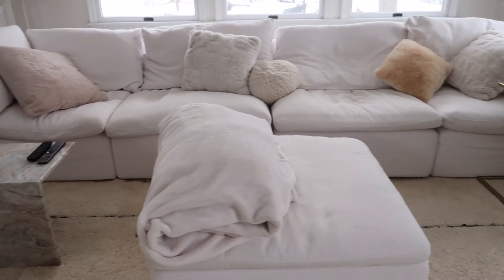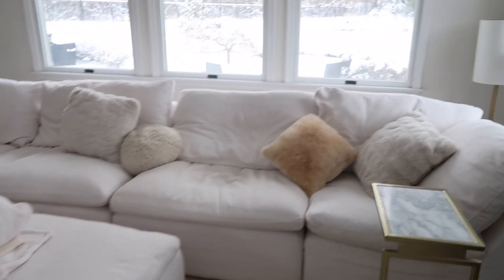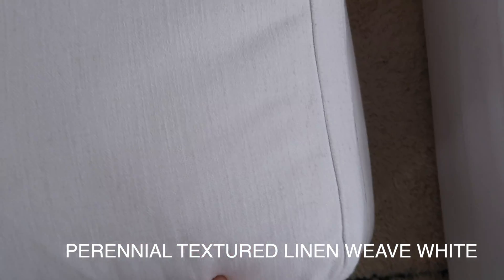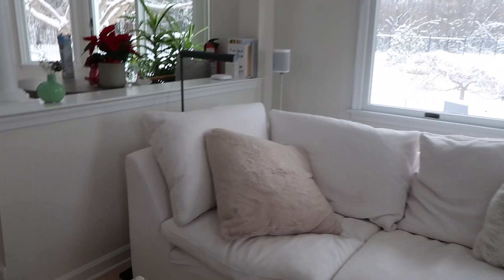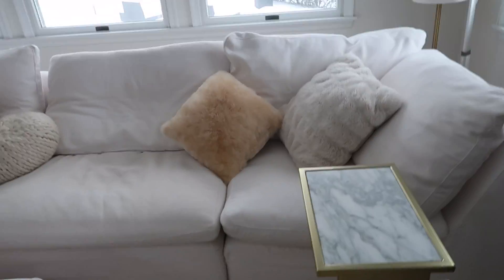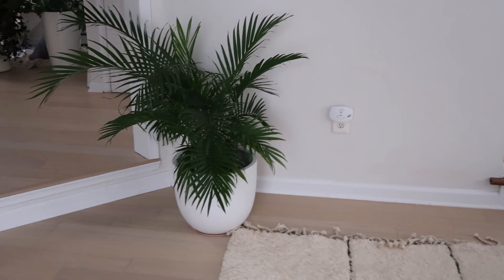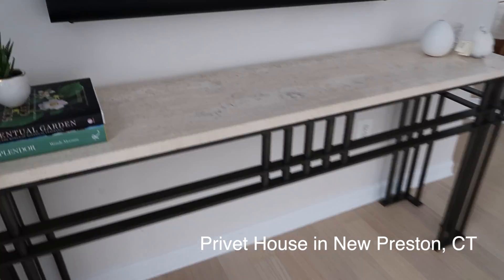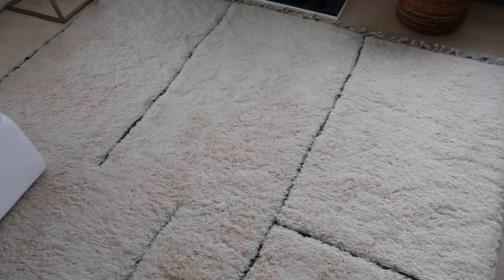RESTORATION HARDWARE CLOUD COUCH + LIVING ROOM TOUR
Last time I made a video on this couch, it was more of a first impression. So now I am sharing what's it's like having a Restoration Hardware cloud couch for over 1 year. I am also sharing updates to our living room with lots of links.

Restoration Hardware RH cloud couch white perennial fabric modular linen review our new couch new home nj new york city new jersey nyc corgi dog parents new home white sofa west elm c table target bobs furniture dupe duplicate similar crate and barrel cb2 vintage Moroccan rug etsy anthropologie review 1 year later living room minimalist